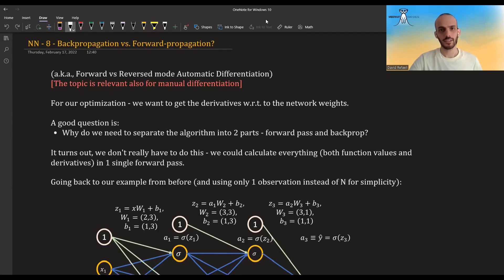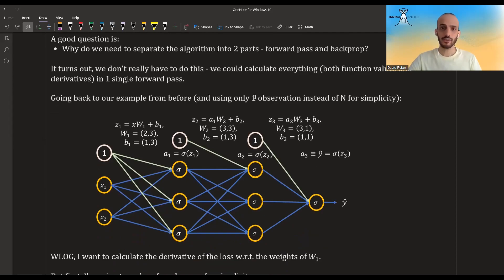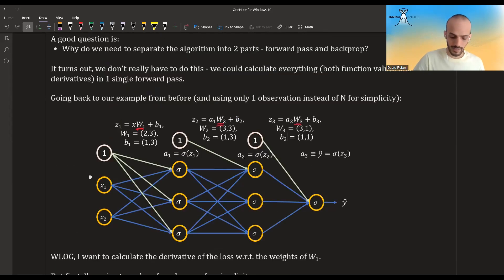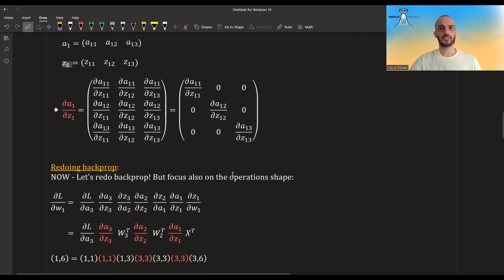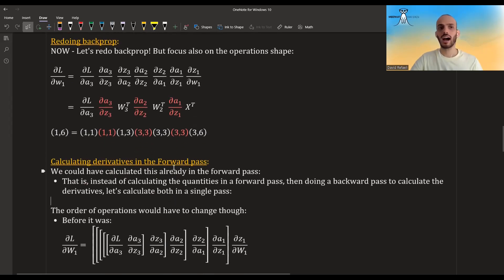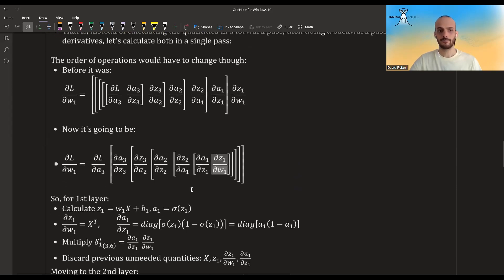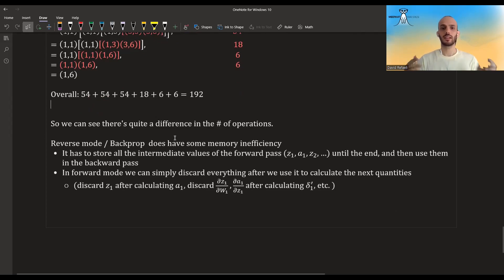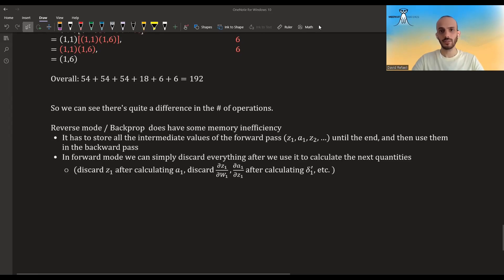NN - 12 - Backprop vs. Forward-prop (aka Reverse vs. Forward mode)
Why do we separate the algorithm into a forward pass and a backward pass? Turns out we can do everything in one forward pass, but this has it's pros and cons.

"NN with Python" Course Outline:
*Intro*
* Administration
* Intro - Long
*Expressivity / Capacity*
* Hidden Layers: 0 vs. 1 vs. 2+
*Training*
*Autodiff*
* Automatic Differentiation
*Generalization*
* Generalization and the Bias-Variance Trade-Off
* Generalization Code
* L2 Regularization / Weight Decay
* DropOut regularization
*Improved Training*
* Notebook - TensorBoard
*Activation Functions*
* Classical Activations
* ReLU Variants
*Optimizers*